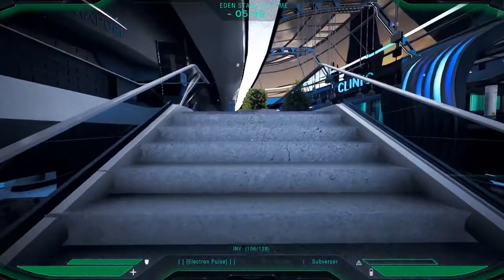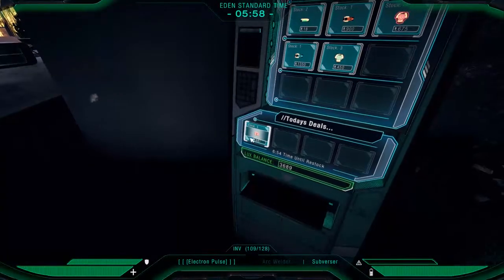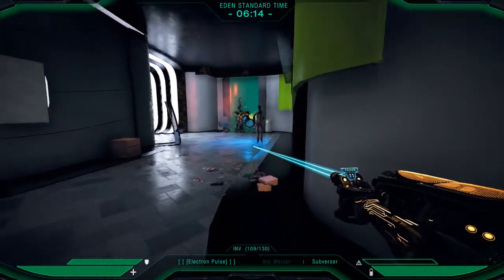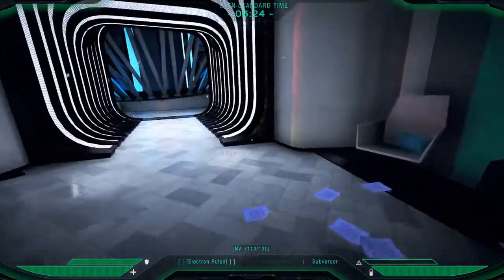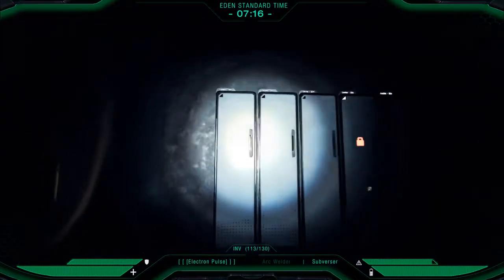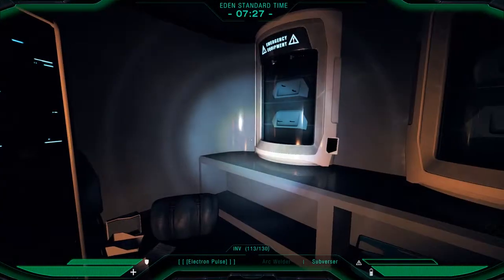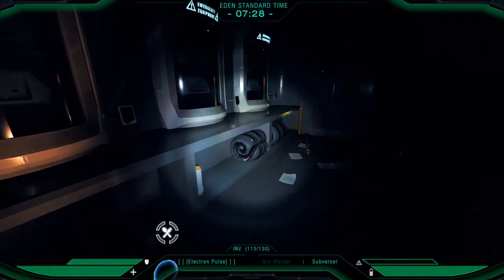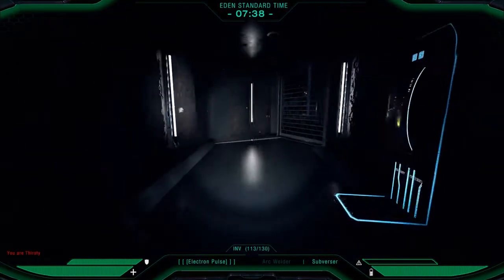P.A.M.E.L.A. Gameplay Ep 2 Pt 8 (New Base in Arcadia!)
So we decide to go off randomly exploring and end up securing another base (safe room) this time in Arcadia!  So its a good day for exploring and...who is that zombie coming at us?  WAAAA!

P.A.M.E.L.A. is a game developed by NVYVE and is available for the PC through Steam.